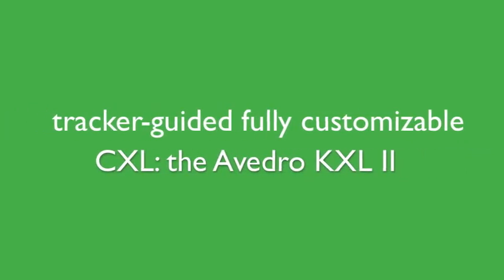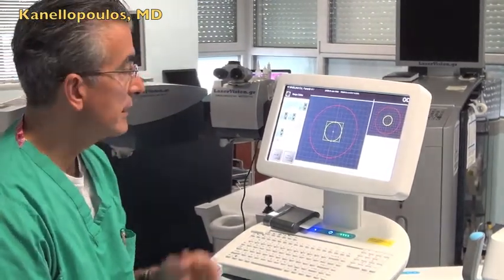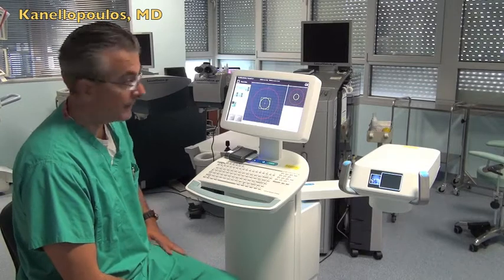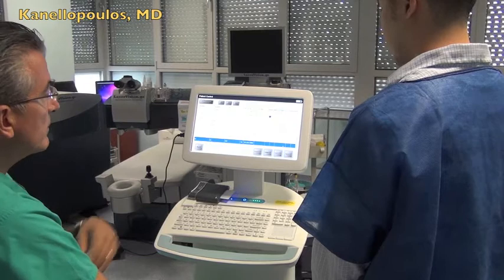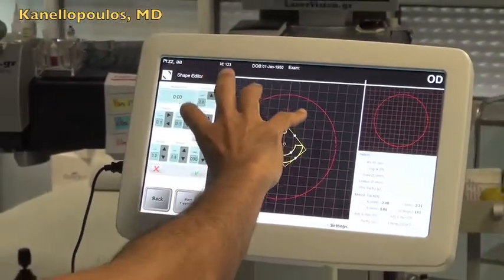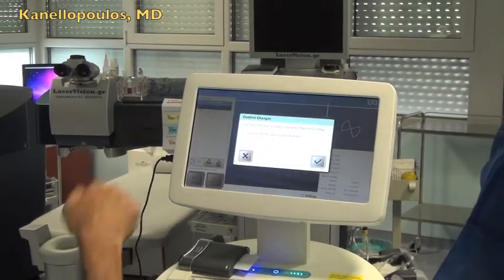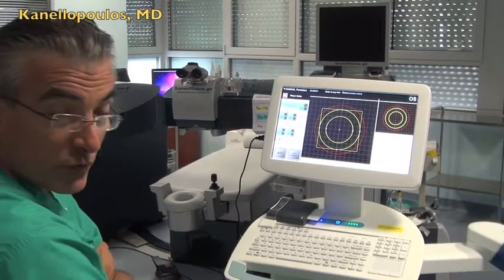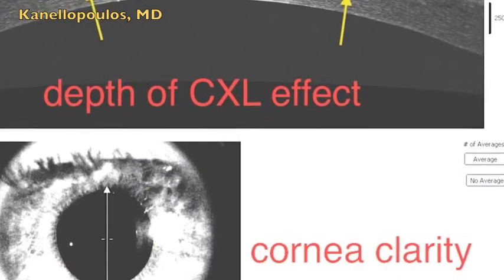Refractive CXL: tutorial on the KXL II device Kanellopoulos, MD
Tracker-guided fully customizable CXL: the Avedro KXL II. First Clinical results from Athens Greece